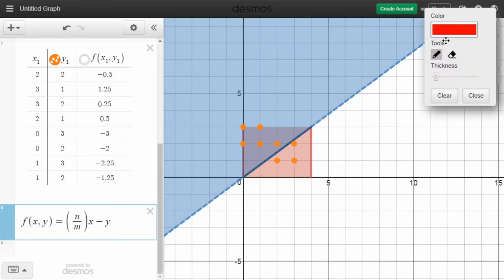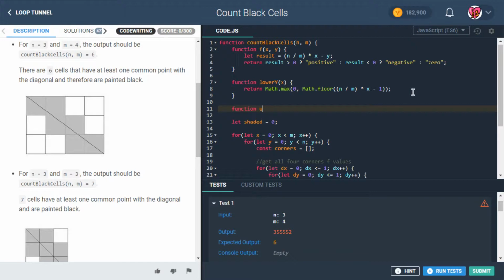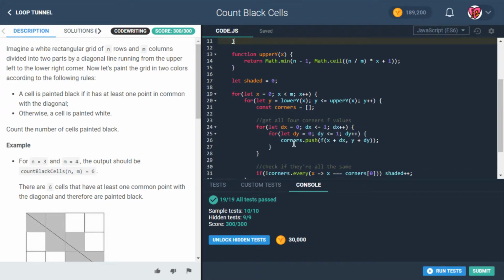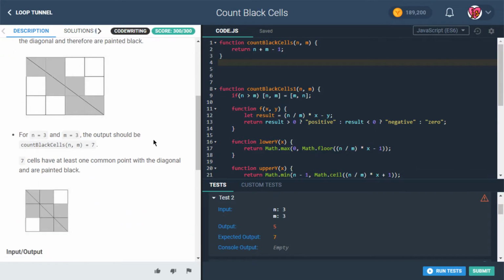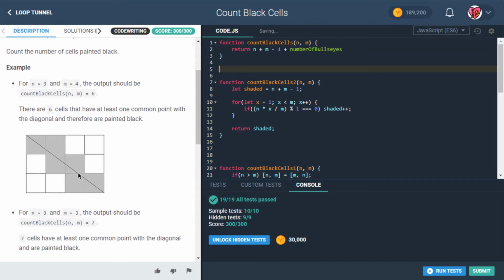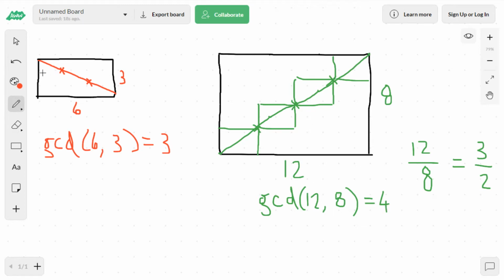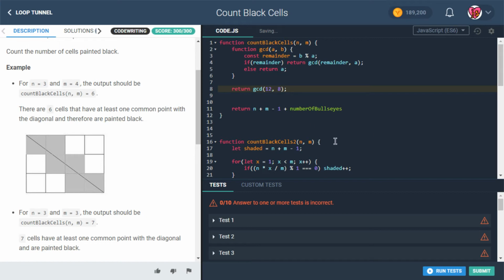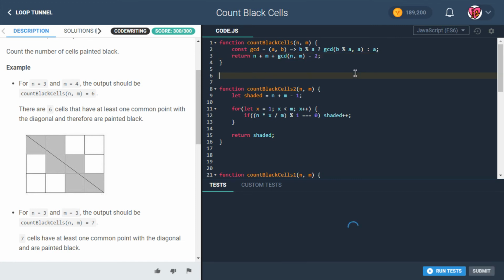codefights arcade The Core task 34 part 2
countBlackCells

algorithm 1 (part two)
plotting a line on cartesian plane between opposite corners of the rectangle, then looping through every relevant square of the grid and checking if it intersects the line (still brute force but more optimized, to the point that it won't time out)

topics:
- review of what we did last time (youtu.be/Jn0vi0Ej2v0)
- restricting the range of squares to a small vicinity around the line. this move ultimately reduces the time complexity from quadratic to linear, so it's pretty valuable
- destructuring assignments make swapping elements really easy (and you don't need a temp variable to do it)

algorithm 2
starting with the sum of the dimensions and then adding on the extra squares for any 'bullseye' situations (where the line intersects a point with integer coordinates)

topics:
- loop through every whole number x value to check if the y-value is also a whole number; kind of an inefficient process, which makes this algorithm still linear complexity (but the code looks a lot less intimidating)

algorithm 3
studying the conditions that cause a bullseye, to develop a constant time formula

topics:
- it turns out the number of direct hits is related to the greatest common denominator (gcd)
- euclidean algorithm for finding gcd (sorry I didn't know the name at first :s)
- recursive implementation of euclidean algorithm (which we eventually get down to 1 line); functional programming kinda stuff
- aside from the gcd calculation, everything else here is constant, so this one is ultimately logarithmic complexity (best one yet :D)